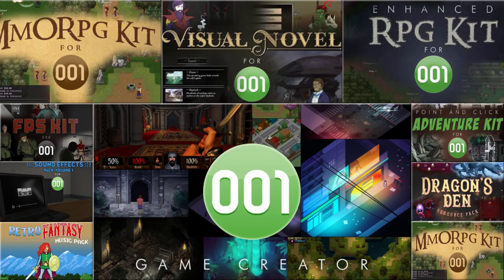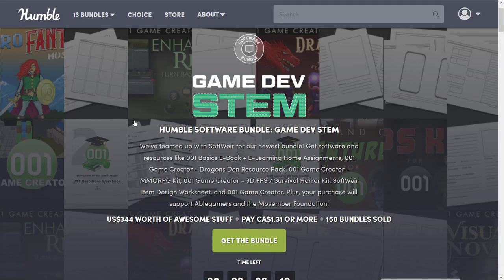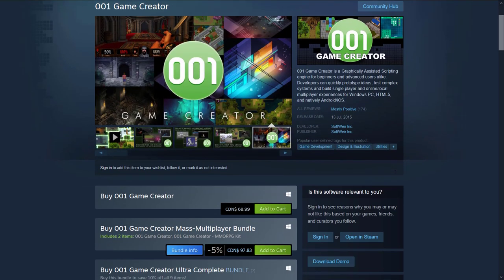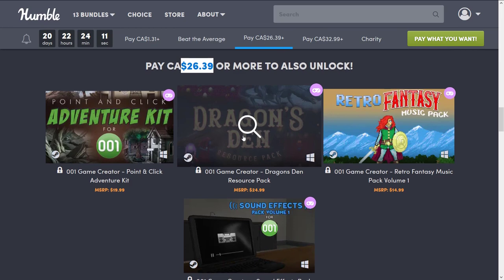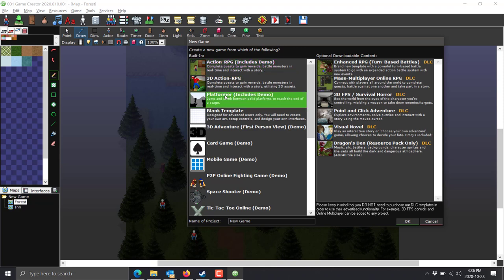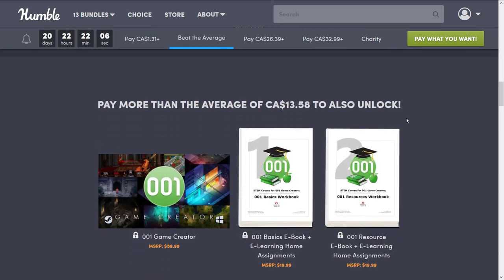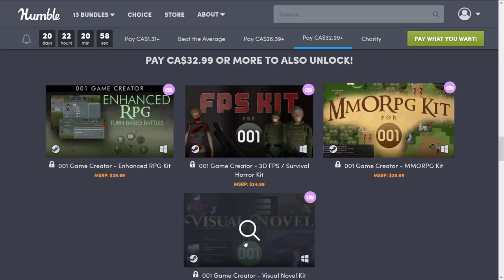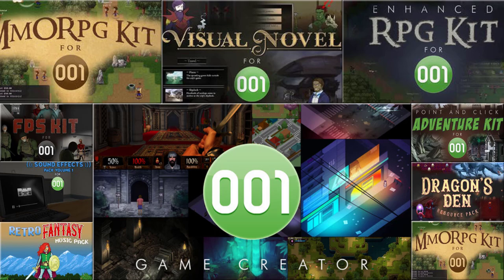001 Game Creator Bundle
The 001 Game Creator is currently on sale on Humble along with about a dozen DLC packs and a bunch of design document templates in the oddly named GameDev STEM bundle.